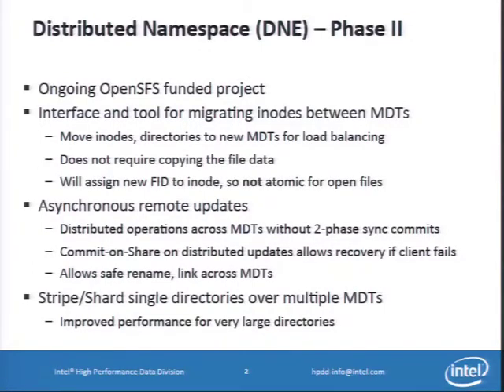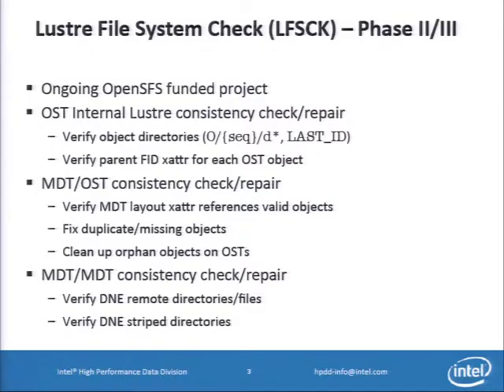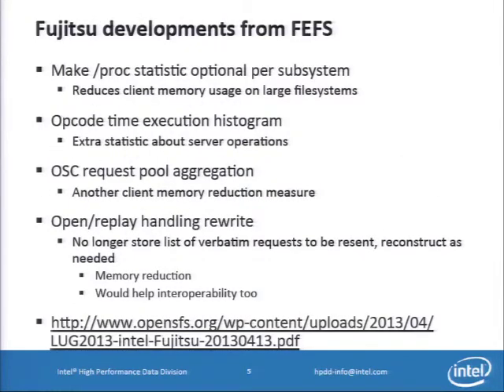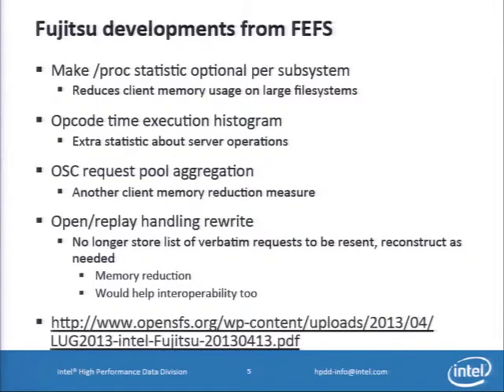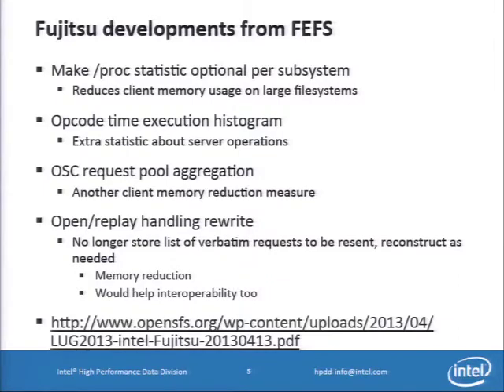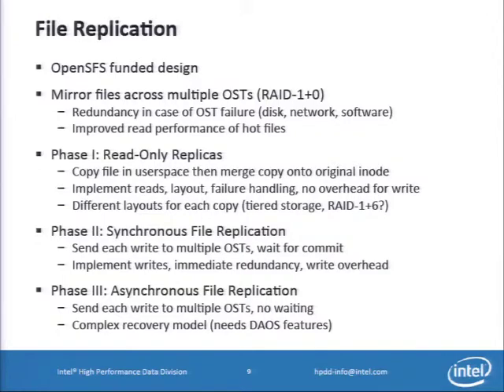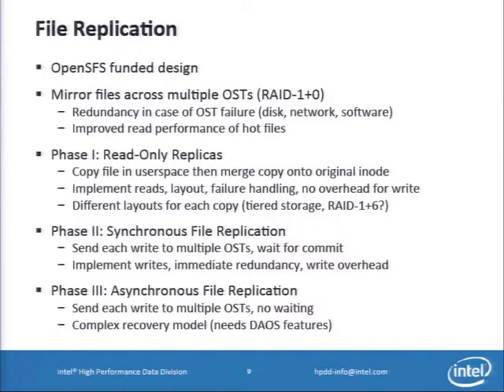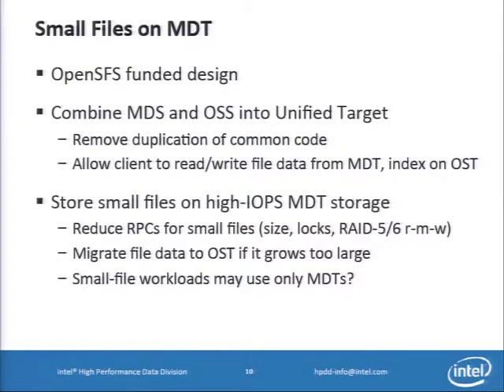Lustre Features in Development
In this video from the LAD'13 Lustre Developer Conference, Oleg Drokin from Intel presents: Lustre Features in Development.